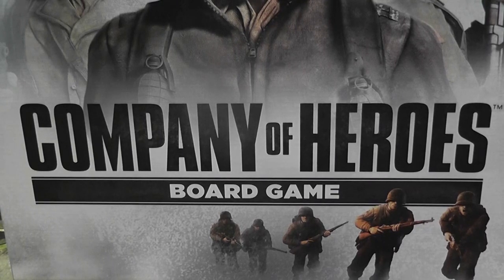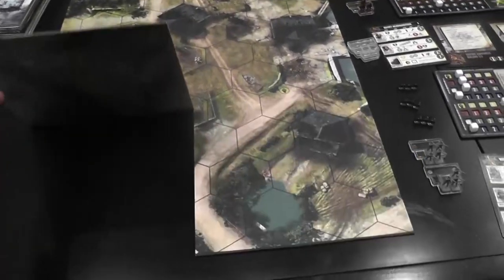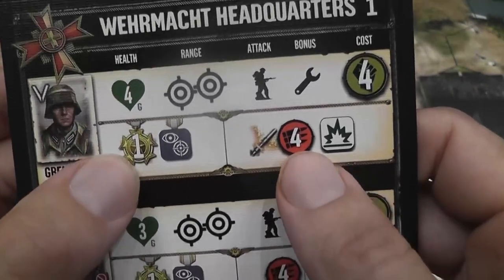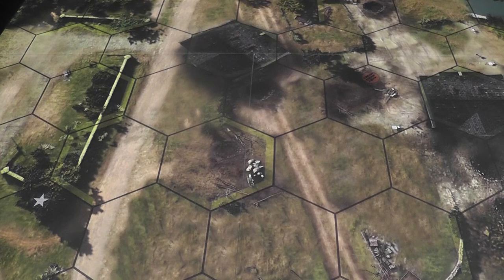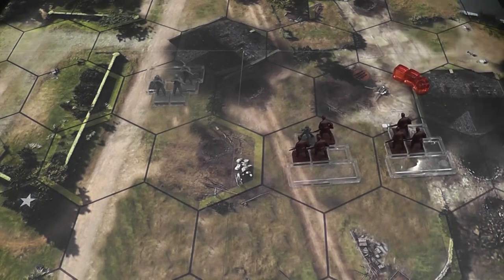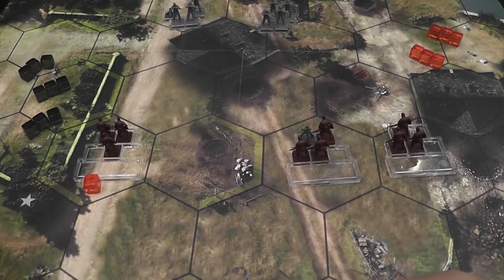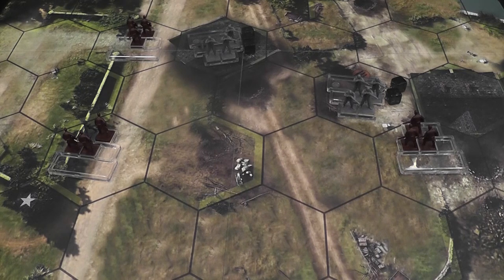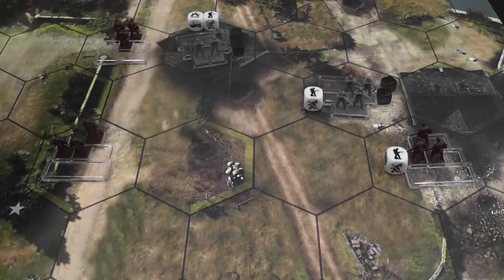Company of Heroes Board Game Review